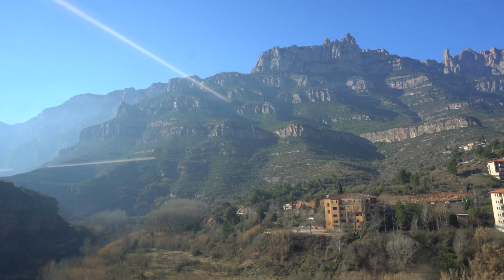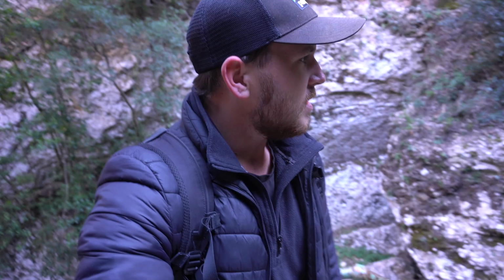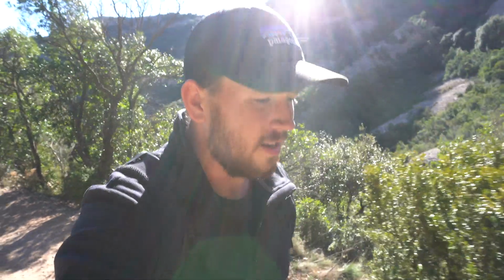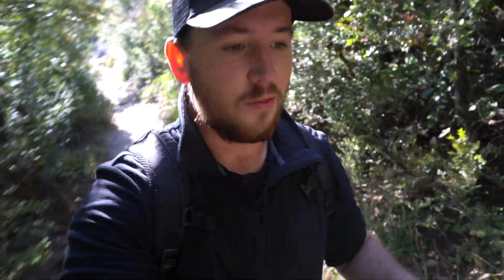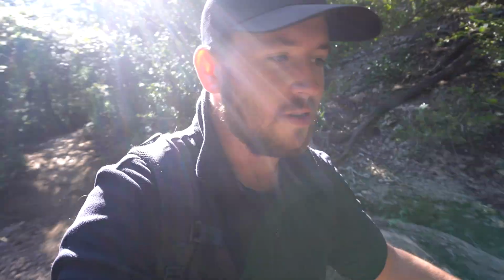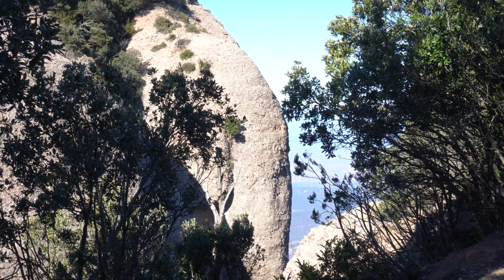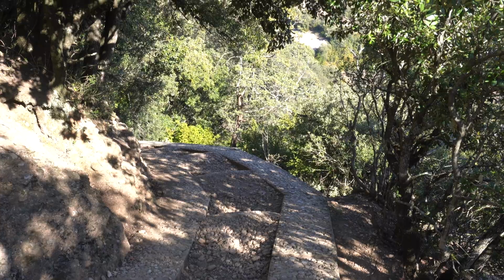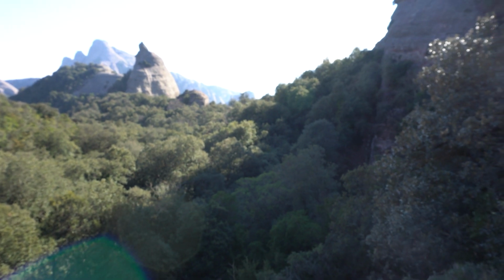Solo Hiking Barcelona's Montserrat Mountain Range 🇪🇸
Hidden high in the Montserrat Mountains is this amazing trail riding through the massive boulders and peaks in one of Spains most beautiful national parks. Only 1 hour 30 mins from Barcelona it should be on everyones list when visiting the city as the breathtaking nature and gorgeous views come as a warm welcome after experiencing the hustle and bustle of Barcelonas streets.